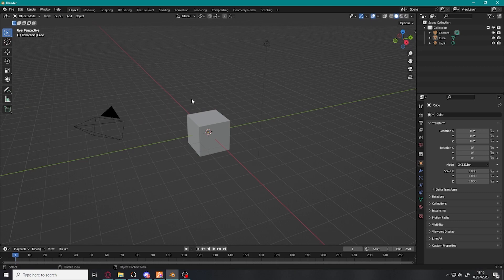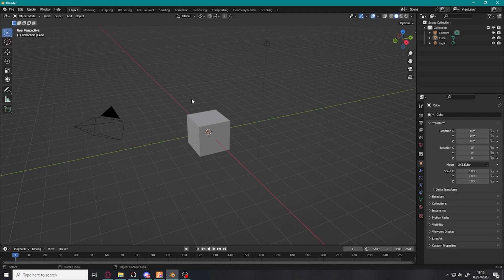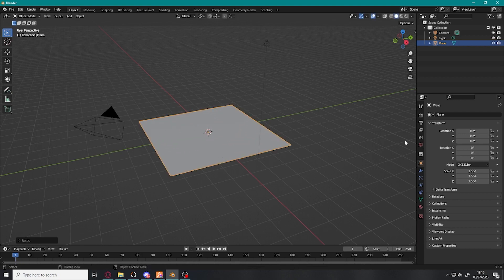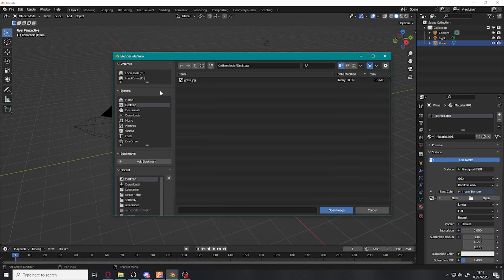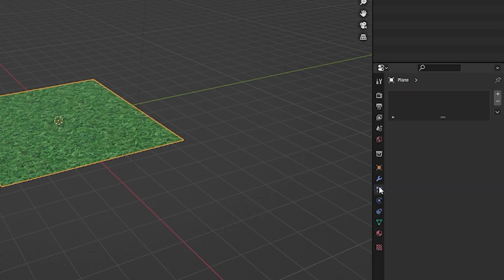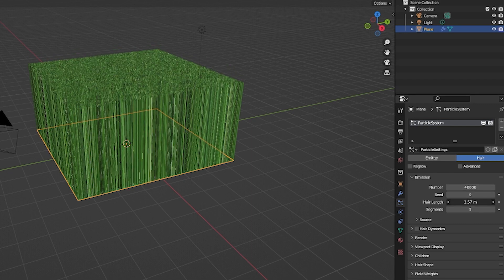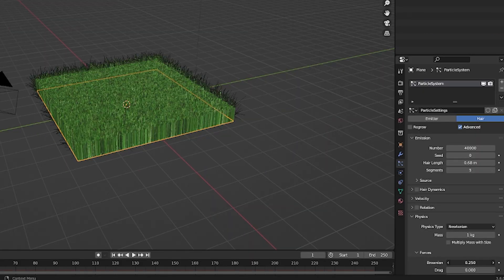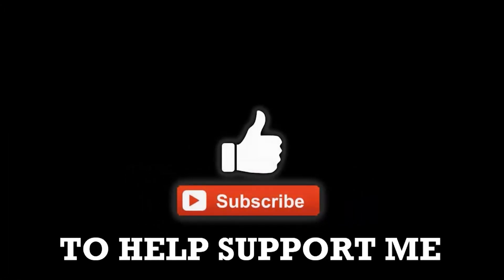How to Create Grass in Blender 3.6 FAST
In this Blender tutorial, I will be showing you how the very easily and quickly make Grass in Blender 3.6. It is a short tutorial and very simple which means it isn't the most detailed grass but it is fast, easy and looks somewhat realistic. Enjoy the short Grass Creation Tutorial!